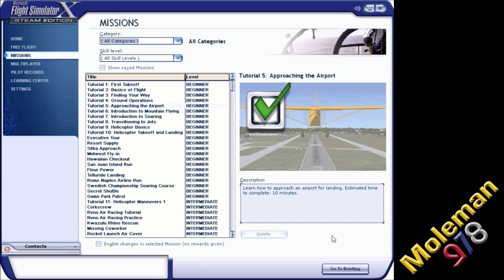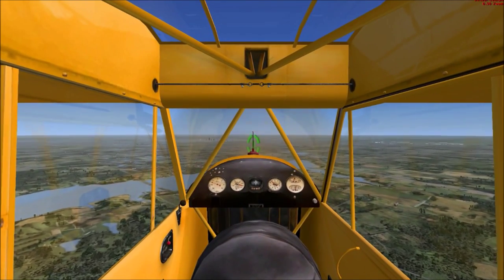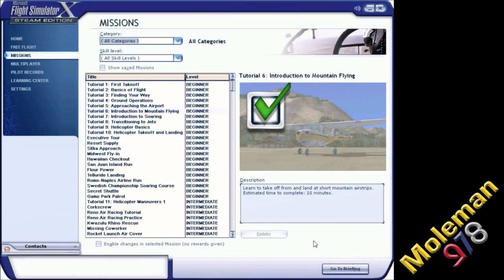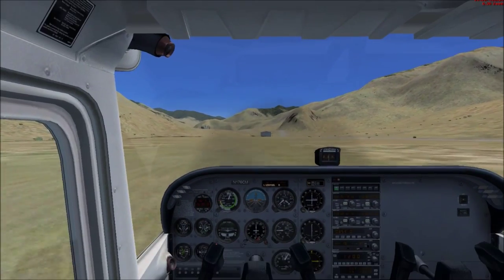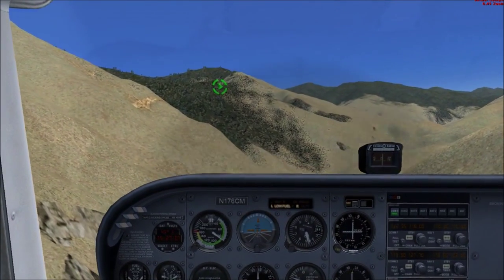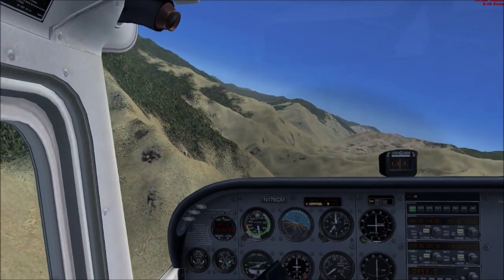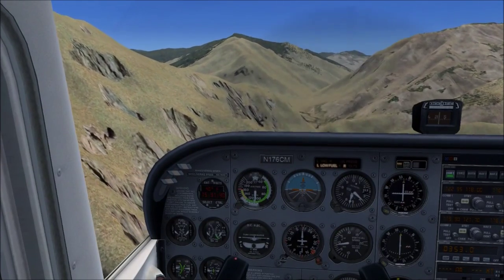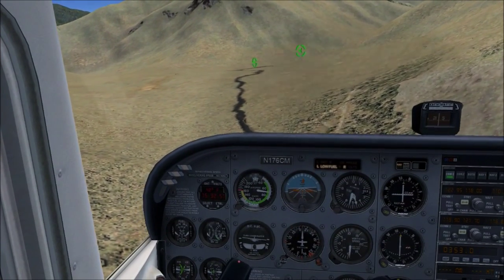Let's Play: FSX:SE, Missions! (Tutorials 5&6)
I've decided to run through all the default missions in FSX because why the hell not? This is gonna be a rather long series xD